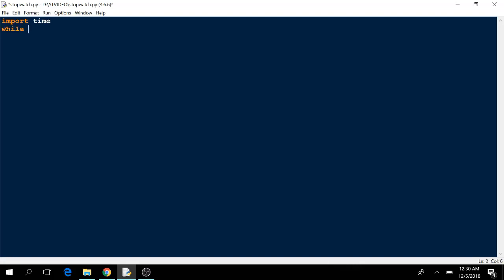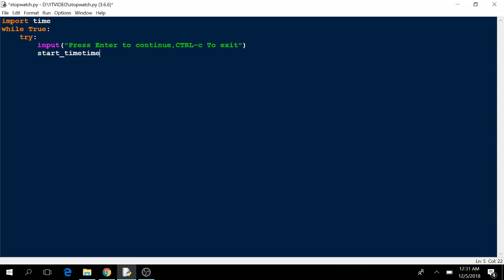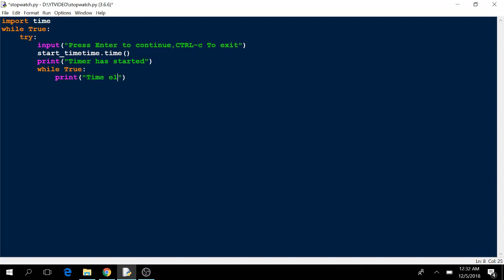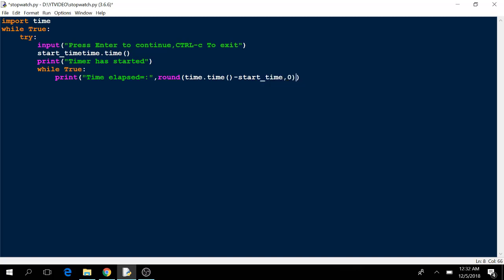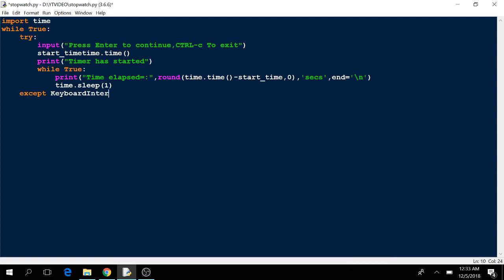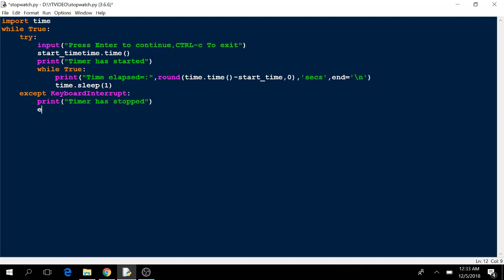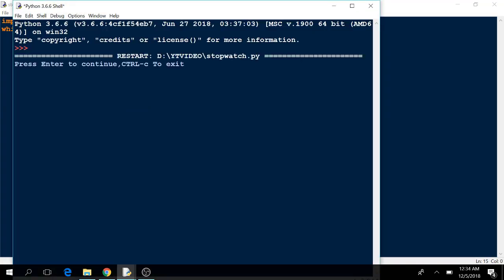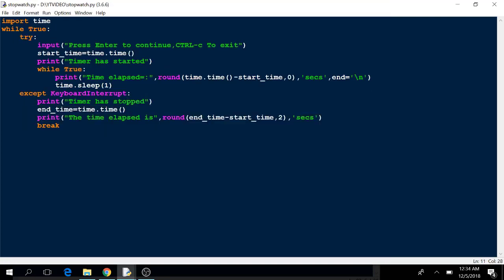Python made Fun: Make a simple stopwatch in python | TechPreneur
This is "Python made fun" series. In this video, we are going to make a simple python script which will act as a stopwatch.
In python made fun series I try to make simple fun scripts using python. This will help people understand the working of different modules better. Also, It will make learning python fun if you guys practice these fun scripts in your free time.